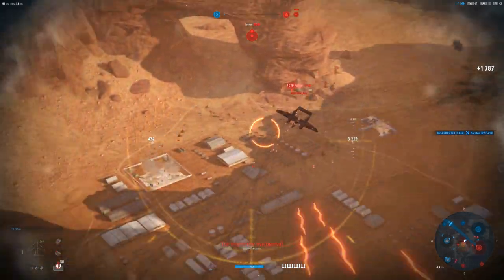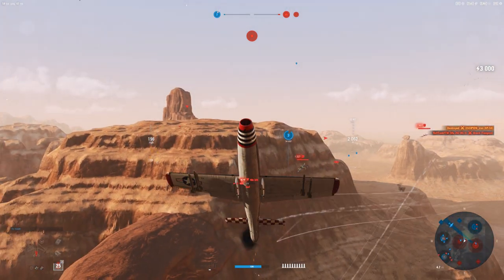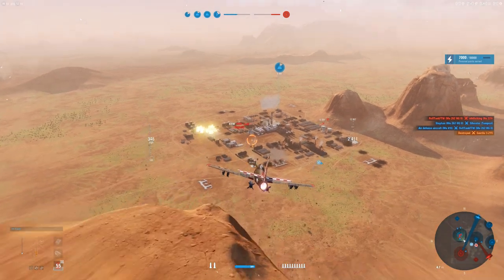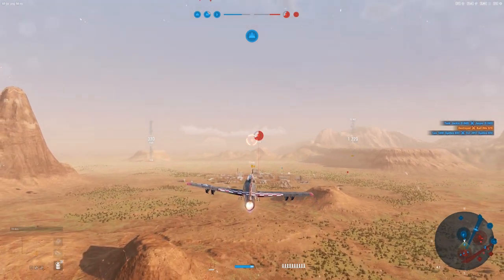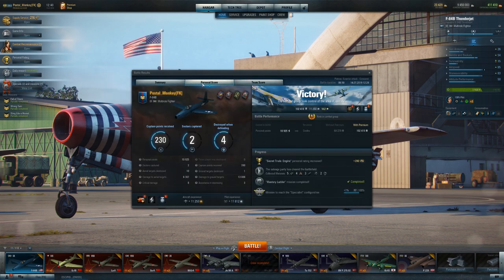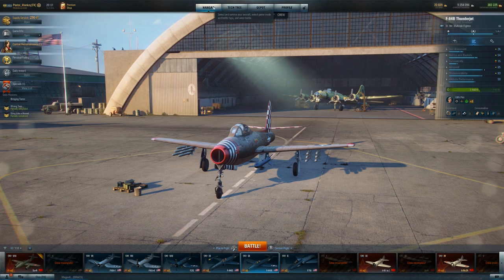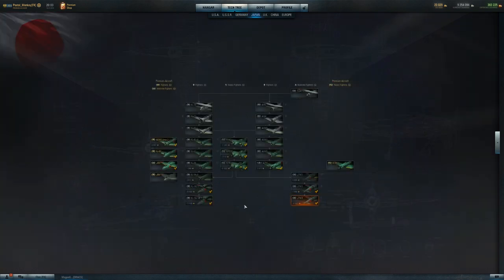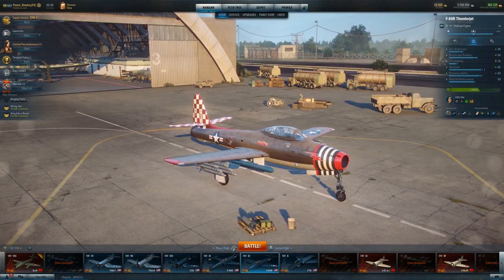World of Warplanes - All Roles | Last Battle in the F-84B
Sad day, as today is my last flight in the F-84B for a while. I have a lot to still grind in WoWp however this plane is a keeper. Let say fare-thee-well and until next time to a great all-arounder!

Donations are appreciated, talking my wife into letting me game more isn't easy!